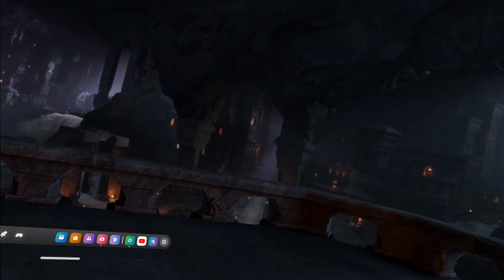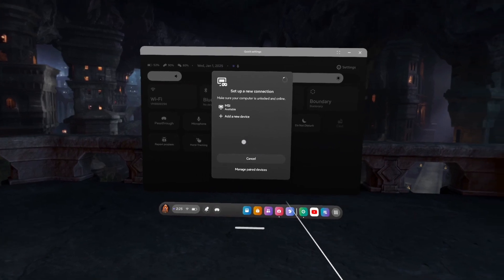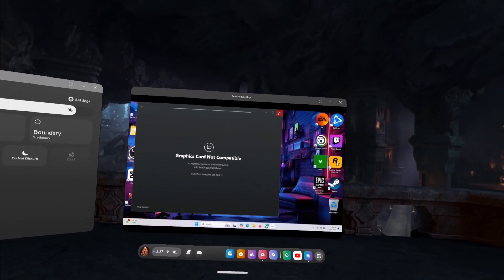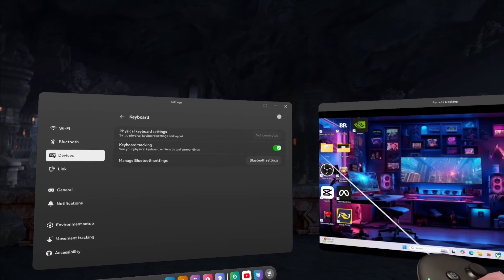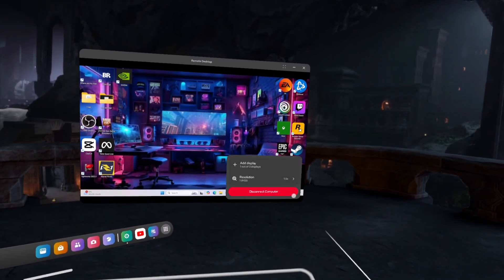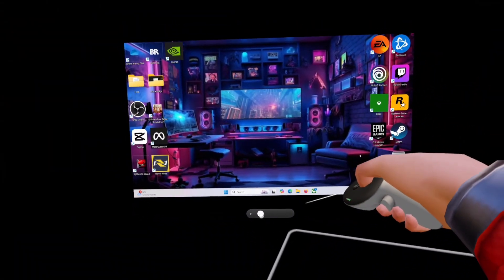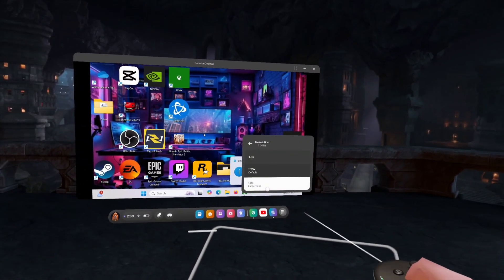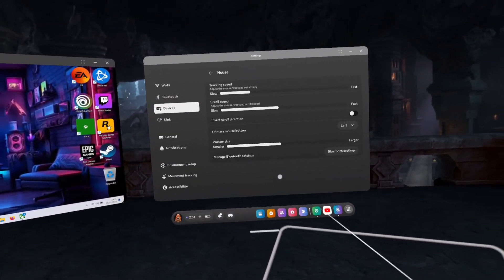HOW TO - Access and use the remote desktop on the meta quest 3.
Welcome. Tonight, we have another short tutorial on how to access and use the remote desktop. In the quick video, I'll show you how to load the remote desktop and use some of the features..